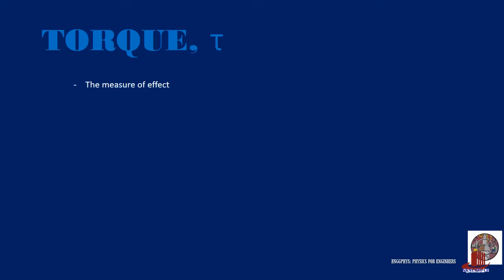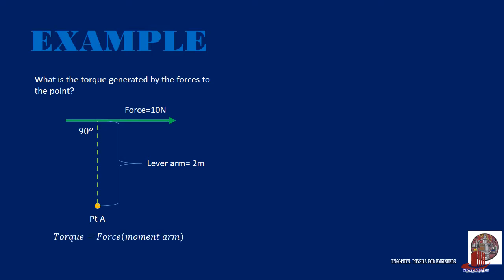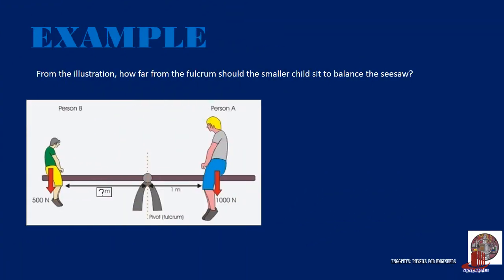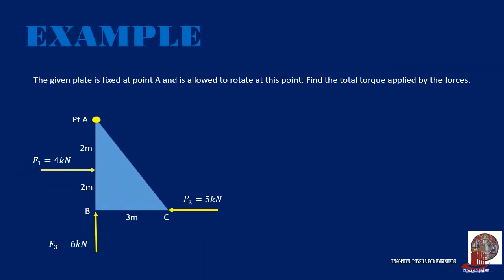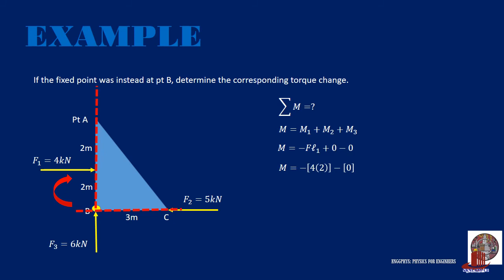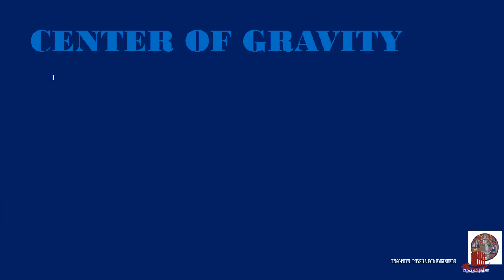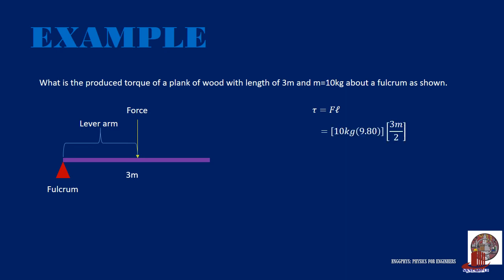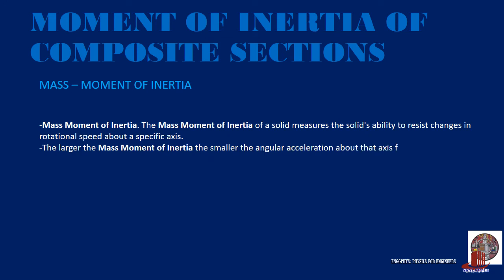INTRODUCTION TO DYNAMICS OF ROTATION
Module 6 B introduces torque and moment of inertia for Physics students.